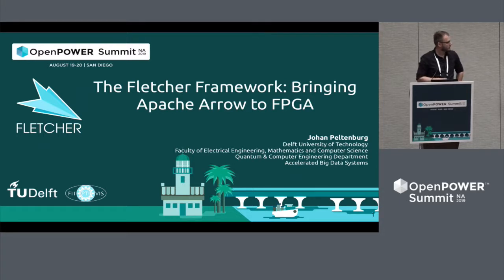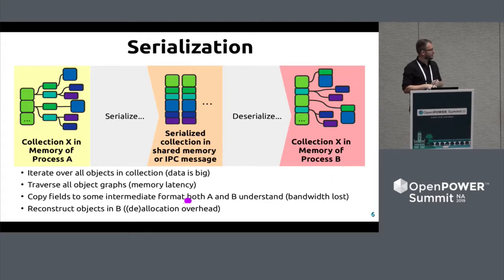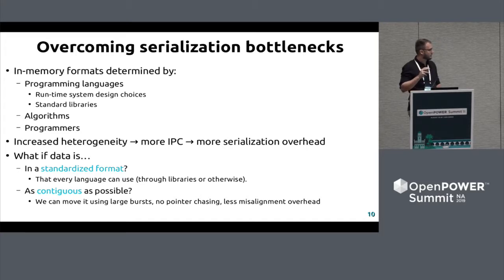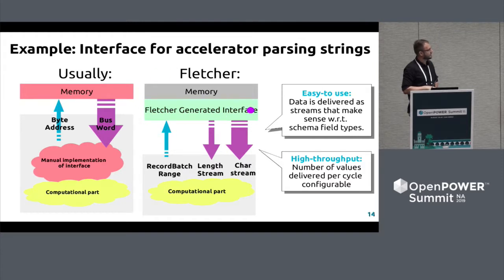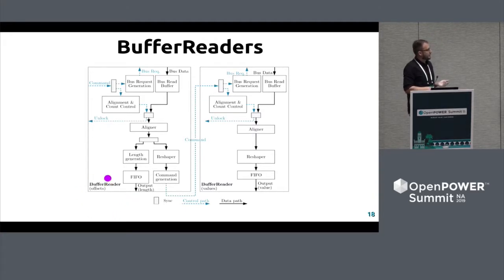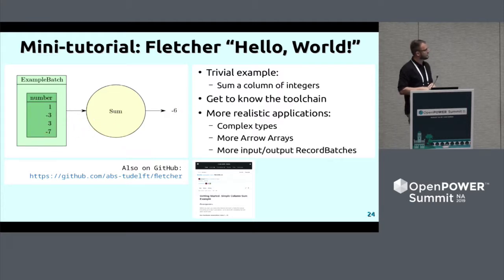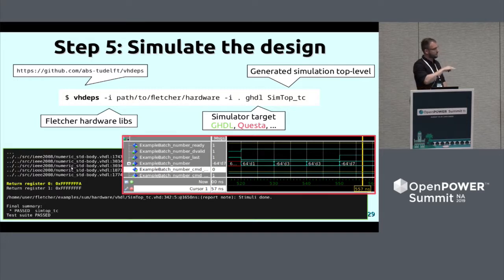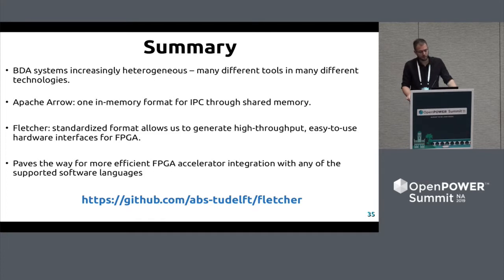OpenPOWER Summit NA 2019: The Fletcher Framework: Bringing Apache Arrow to FPGA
Presented by Johan Peltenburg, Delft University of Technology

Modern big data systems are highly heterogeneous. Components are implemented in a wide variety of programming languages and frameworks. Due to implementation differences, interfaces between components are burdened by serialization overhead. The Apache Arrow project helps to overcome this burden through a language-agnostic columnar in-memory format for big data applications. The open-source Fletcher framework is an implementation of Arrow for FPGA accelerators. Fletcher allows developers to communicate in the Arrow format through specialized, high-performance and easy-to-use hardware interfaces. Serialization overhead is prevented, and integration with over 11 high-level languages is made possible and efficient. The OpenPOWER CAPI SNAP framework is a supported platforms of Fletcher. We will go over the benefits of Apache Arrow and Fletcher and show a hands-on example.